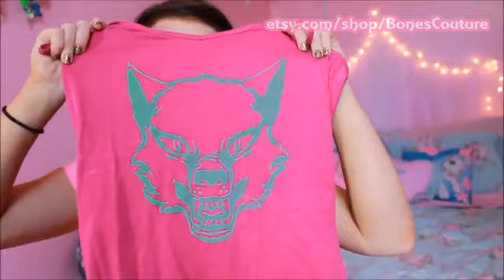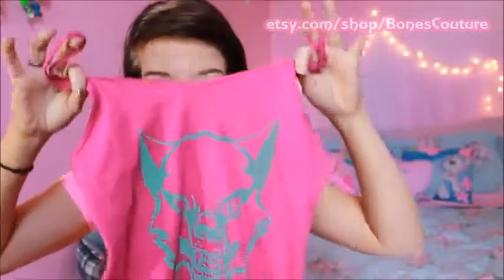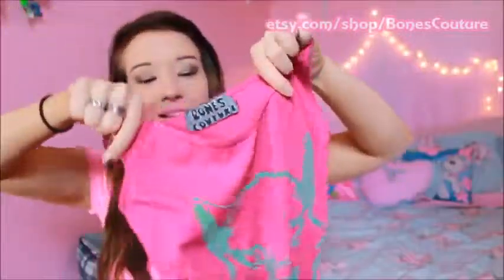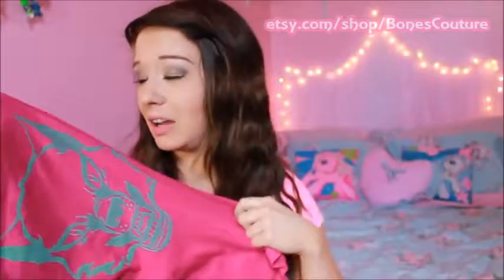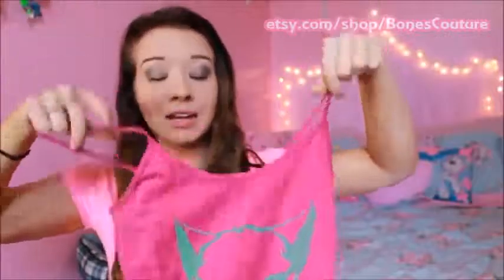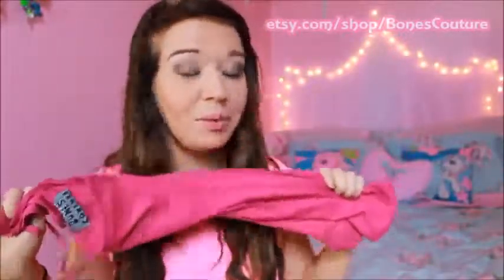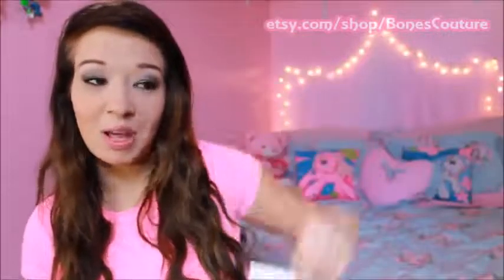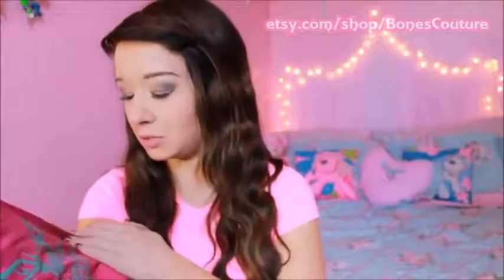Bones Couture Review!